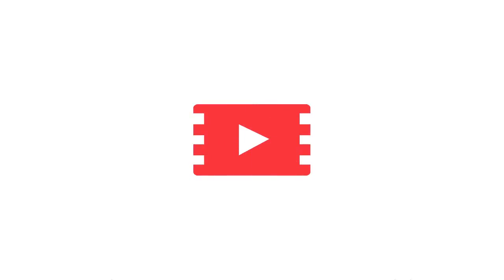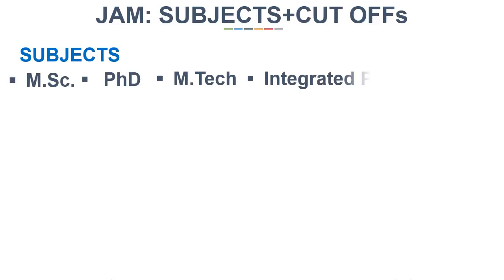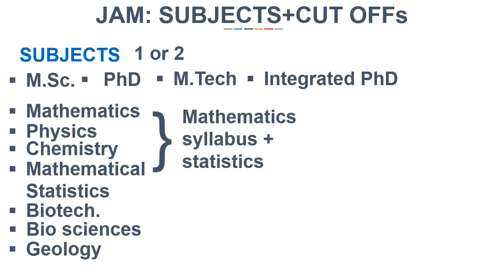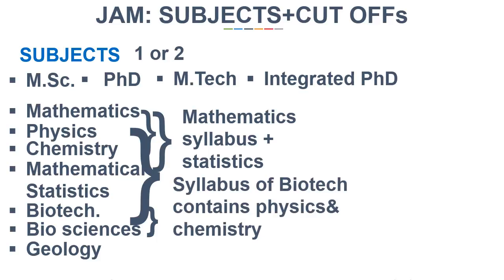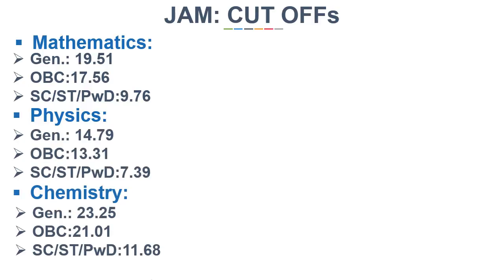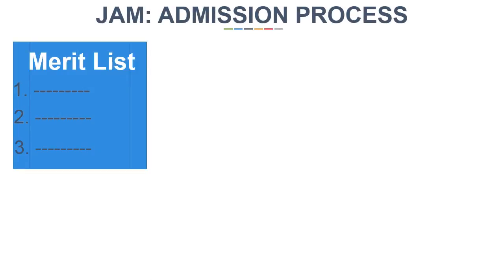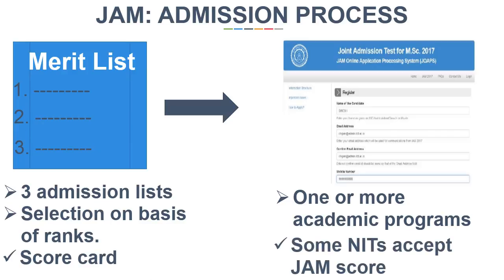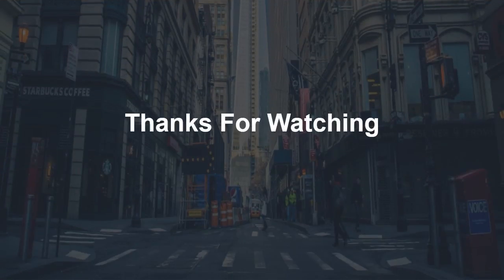Before Filling IIT JAM form | Important Tips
The subjects asked in JAM, their cutoff markings and the admission process through JAM, this video describes all about it. Watch for more details of JAM